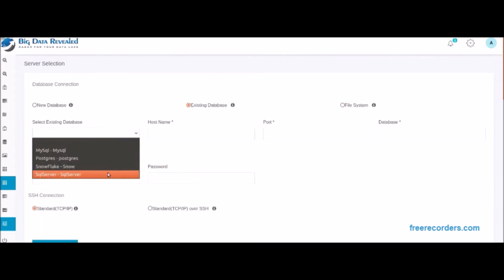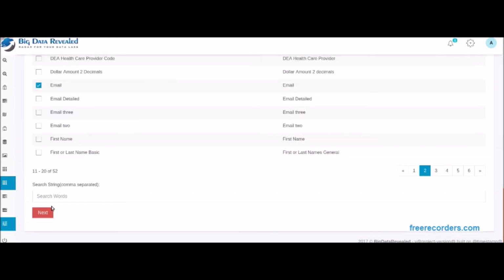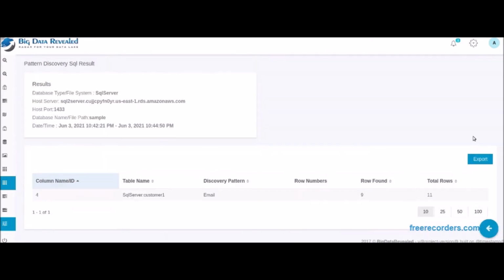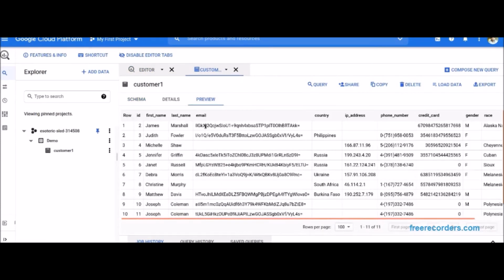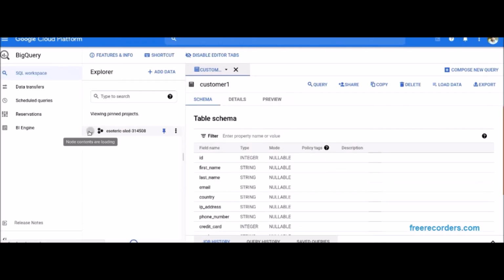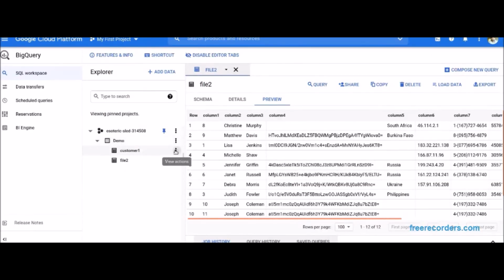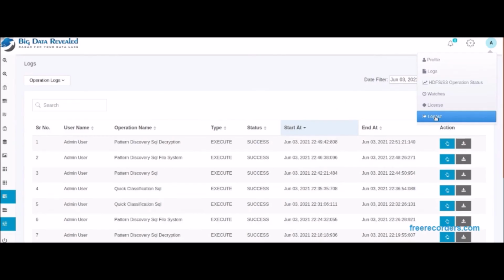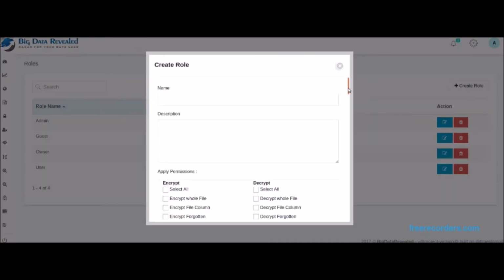Migration to Google BigQuery from RDBMS & Big Data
Try BDR’s Google BigQuery 1-step ingestion with End2End-Encryption from (Snowflake, DB2, SQL Server, PostgreSQL, MySQL, Teradata, S3, Redshift, MongoDB, HDFS & more… Same 1-Step migration from & too all above listed Databases & File Systems with End2End-Encryption.

Migrate reports from FHIR with encrypted downloads to Patients or Analysts as well as to most every RDBMS, Snowflake, HDFS, Redshift & others.
Meet CMS Regulations & deliver a robust Data Lake for Analysts & Data Scientists. Scalable to petabytes with back-end server Pagination, all with End2End-Encryption.

We Automate & encrypt HL7 & Healthcare Info. into FHIR, allowing current HL7 Applications & new FHIR apps to co-exist.

Added security with BDR’s Multi-Factor Authentication using Google’s App; AES 256 Encryption of FHIR & all Data & Class Code that prevents hackers from reengineering code to discover secure information.

We protect Data for CCPA, HIPAA, GDPR & most Data Regulations.